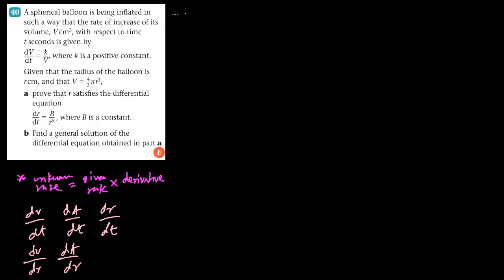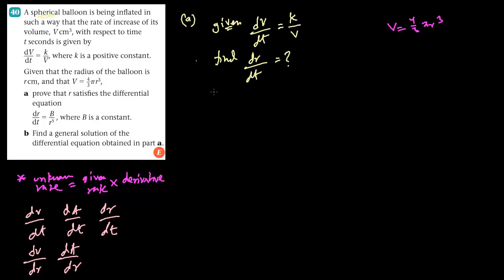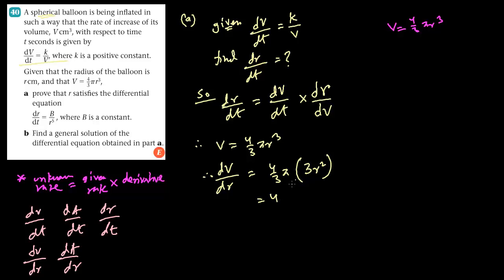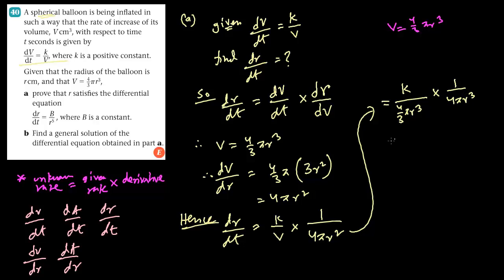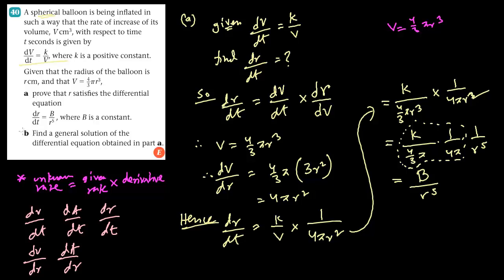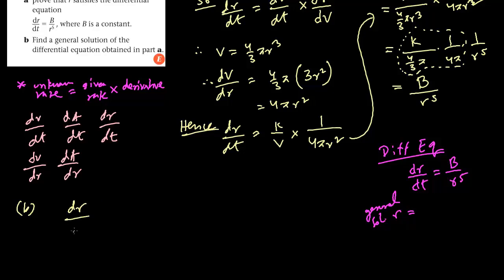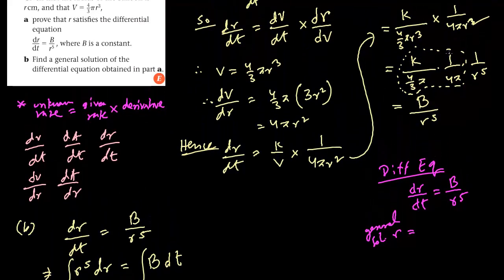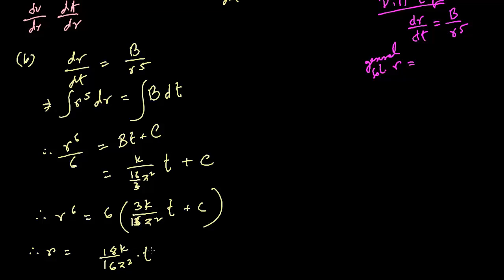C4 Review Ex | Q40 Rates & Differential Eq